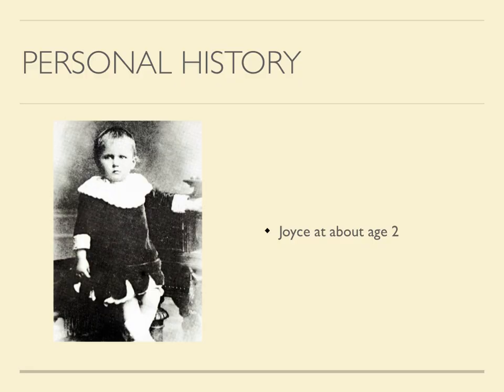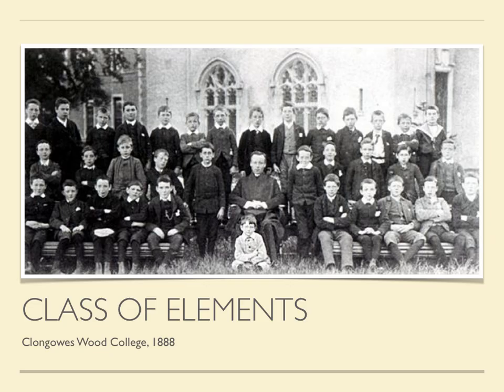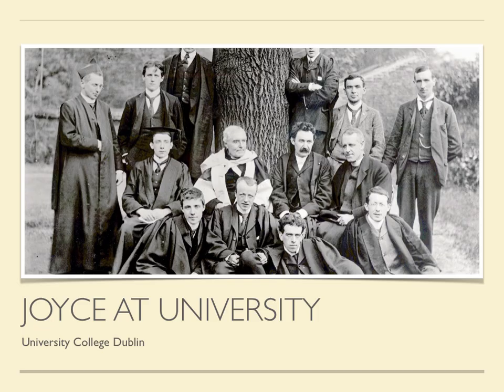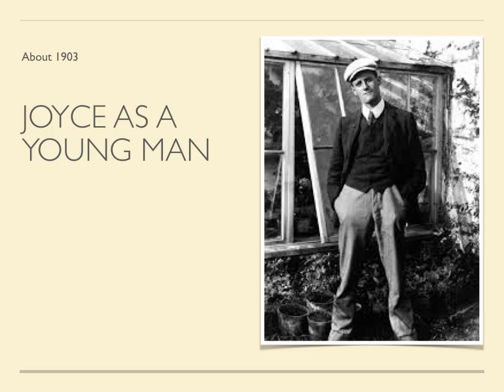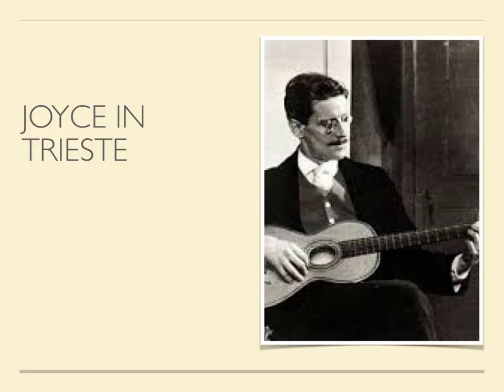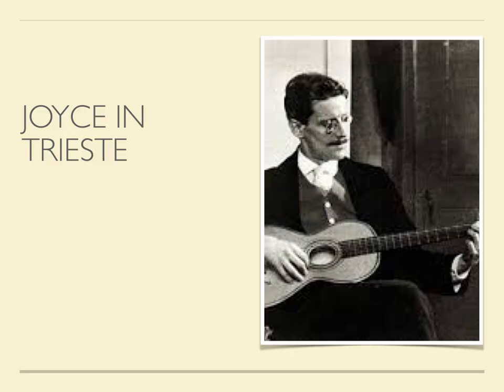Joyce history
00:00 Slide 1
00:17 Slide 2
02:39 Slide 3
02:58 Slide 4
03:41 Slide 5
04:19 Slide 6
05:06 Slide 7
05:46 Slide 8
05:54 Slide 9
07:41 Slide 10
10:06 Slide 11
10:58 Slide 12
11:20 Slide 13
12:17 Slide 14
13:08 Slide 15
13:34 Slide 16